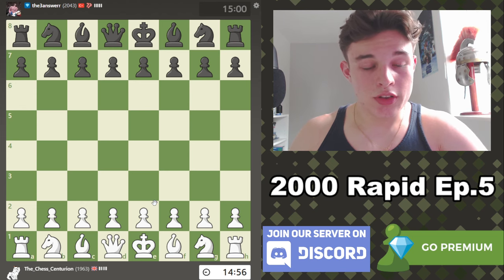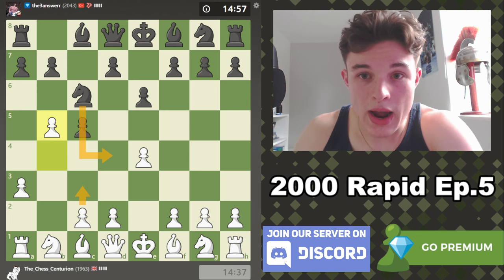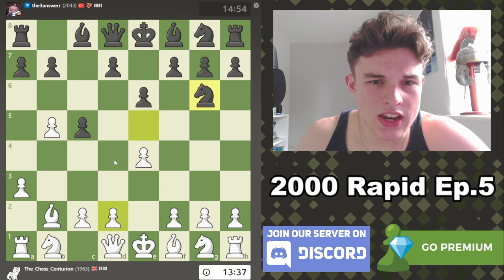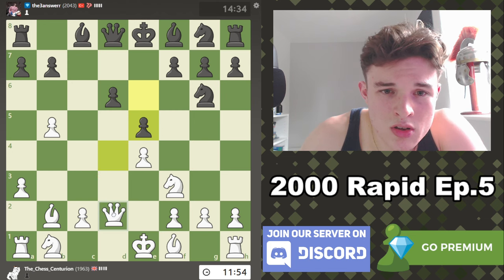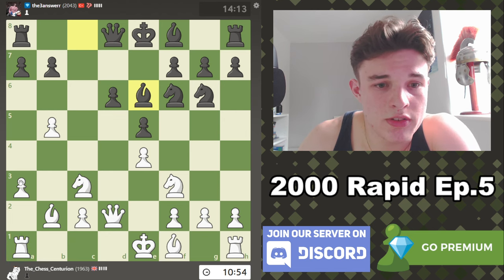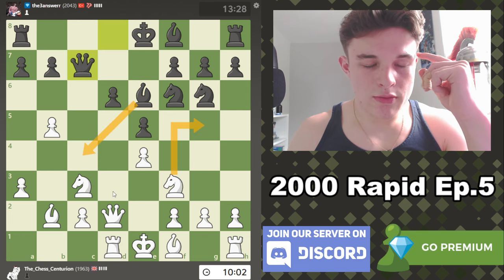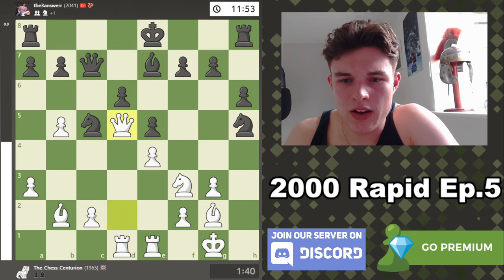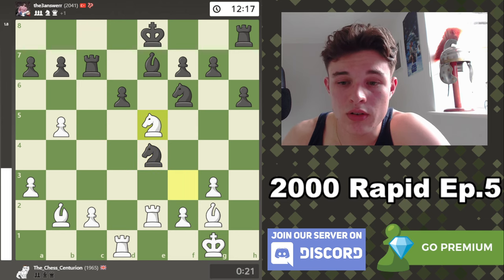From The Jaws of Defeat...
The Sicilian Defense is one of the most popular chess openings for a reason - it's simply really really good. However, this very fun and rare 2.a3 wing gambit for white has incredible results against the Sicilian Defense - I have a 74% win rate in my own online games in this gambit line against the Sicilian so I can confidently say you will have a lot of success with it. My opponent however declines the gambit and we have to fight back from a very bad position to get something out of the game - I hope you enjoy!